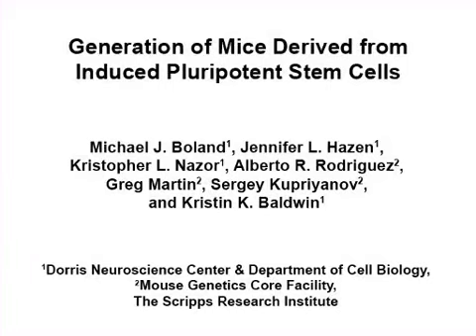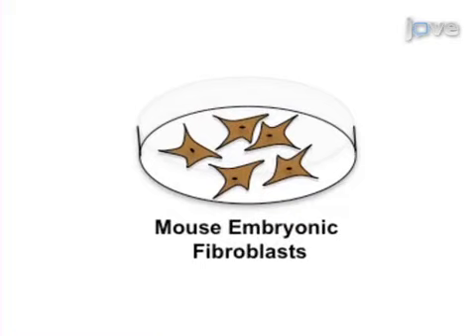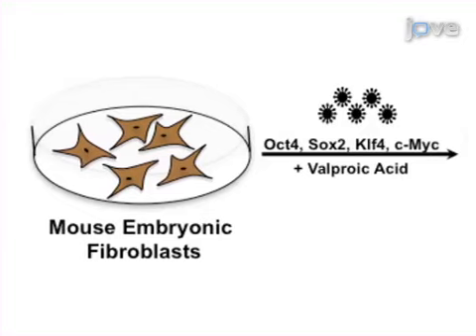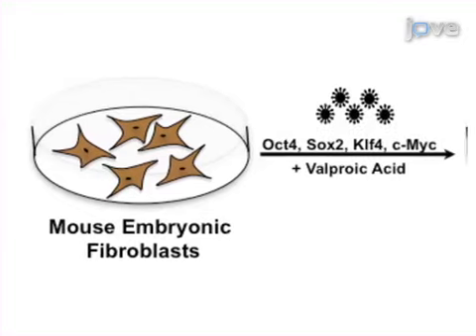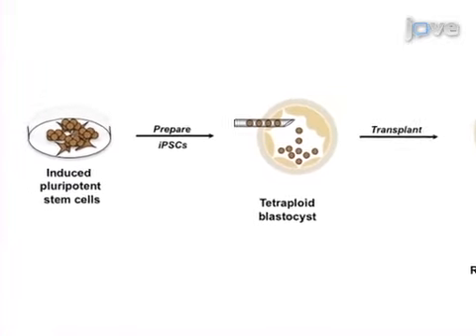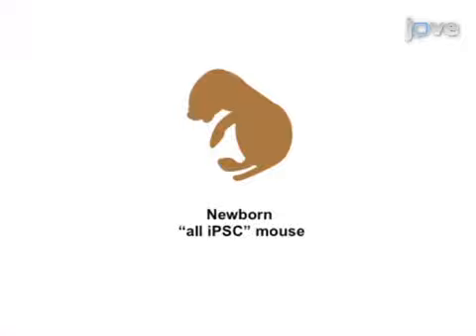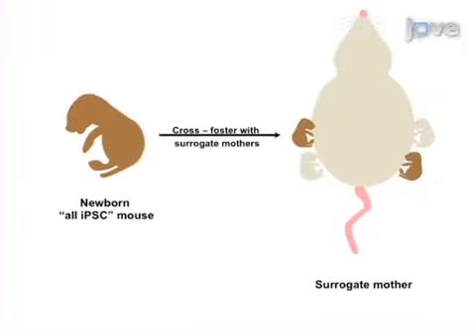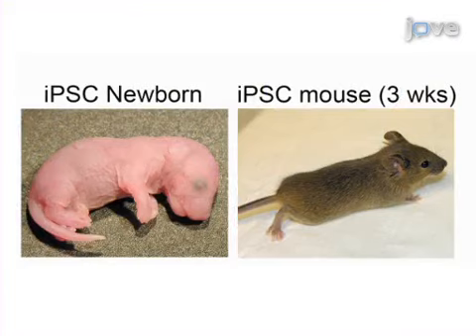Generation: Mice Derived From Induced Pluripotent Stem Cells l Protocol Preview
Generation of Mice Derived from Induced Pluripotent Stem Cells -  a 2 minute Preview of the Experimental Protocol

Michael J. Boland, Jennifer L. Hazen, Kristopher L. Nazor, Alberto R. Rodriguez, Greg Martin, Sergey Kupriyanov, Kristin K. Baldwin
The Scripps Research Institute , Dorris Neuroscience Center & Department of Cell Biology; The Scripps Research Institute , Mouse Genetics Core Facility;

Generating induced pluripotent stem cell (iPSC) lines produces lines of differing developmental potential even when they pass standard tests for pluripotency. Here we describe a protocol to produce mice derived entirely from iPSCs, which defines the iPSC lines as possessing full pluripotency1.